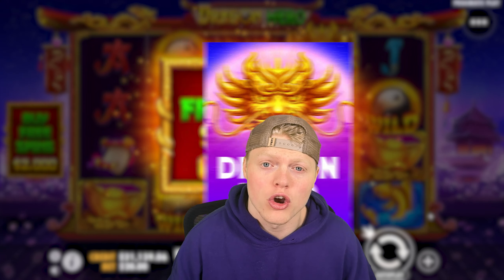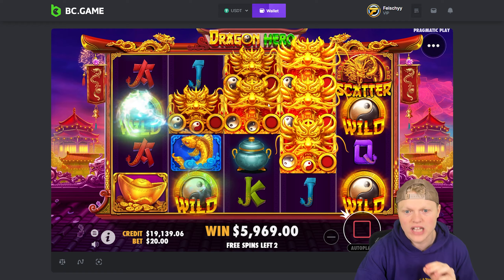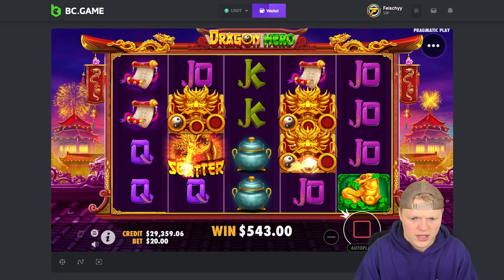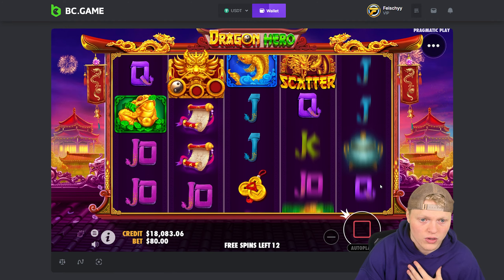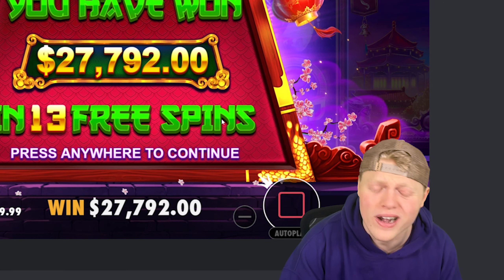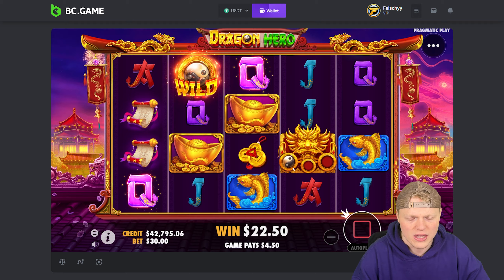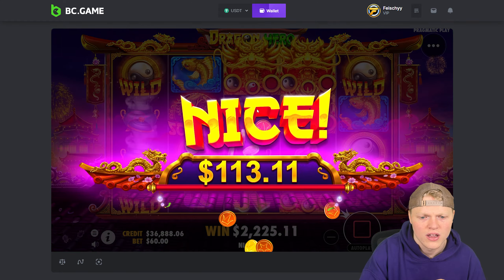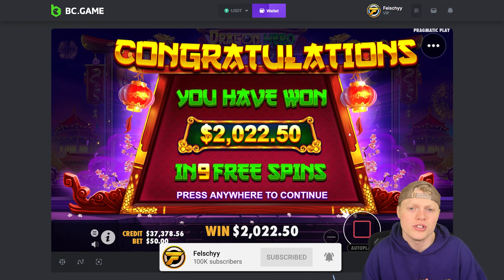THE BEST DRAGON HERO SESSION EVER!!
Today we decided to head over to Dragon Hero for our first ever bonus buy session on the channel! We had plenty of insane bonus buys, and plenty of insane wins so make sure you watch the entire video so you don't miss out!